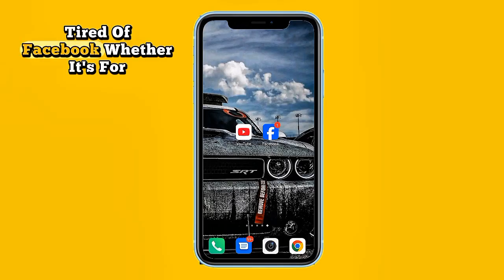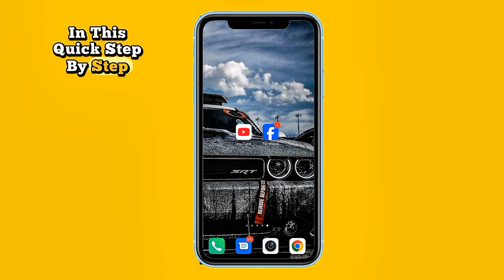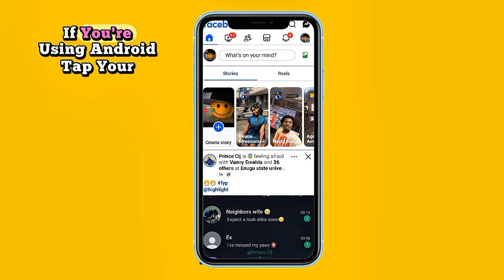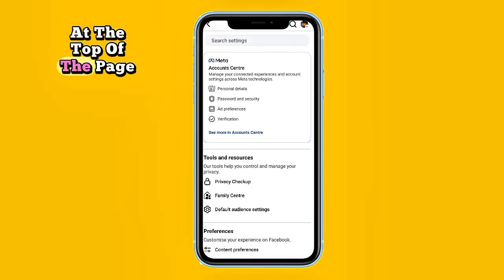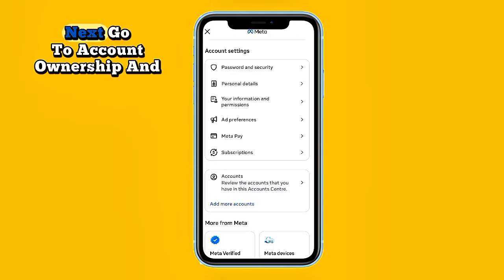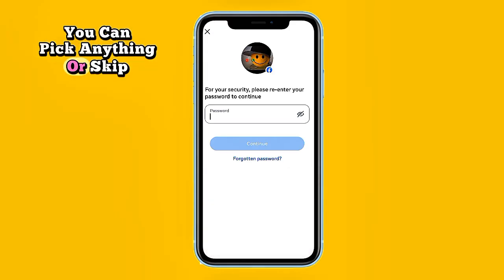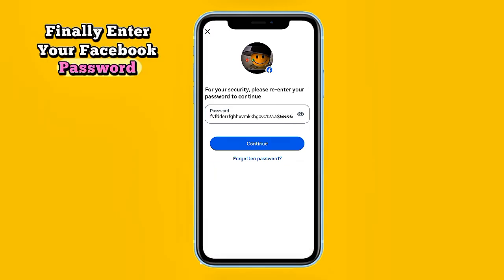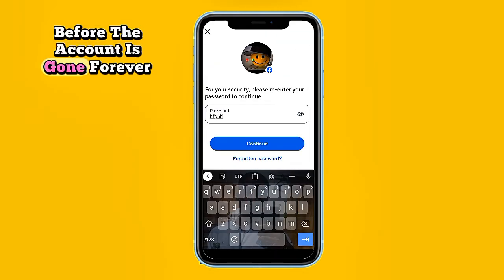How to Permanently Delete Your Facebook Account in 2025 | Step-by-Step Guide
In this video, you will learn how to permanently delete your Facebook account in 2025 using the latest Facebook app interface on both Android and iPhone. Whether you're looking to protect your privacy, take a break from social media, or simply remove your profile for good, this step-by-step guide walks you through every action clearly and easily.

We’ll cover where to find the deactivation and deletion settings, how to navigate the new Account Center, and what happens after your deletion request is submitted.

📌 No confusion, no unnecessary steps—just a clean and complete guide to help you log out of Facebook for good.